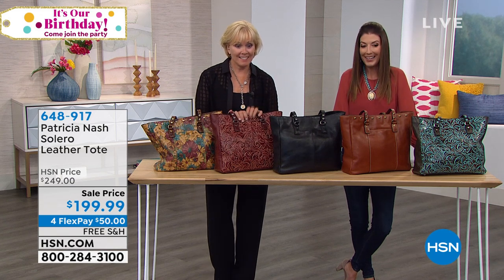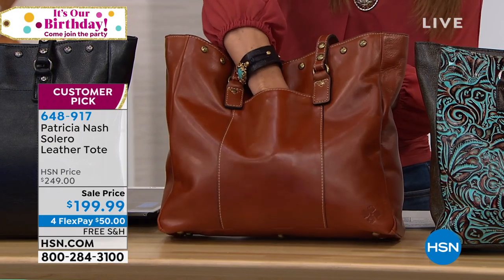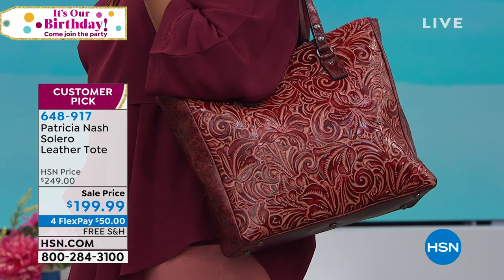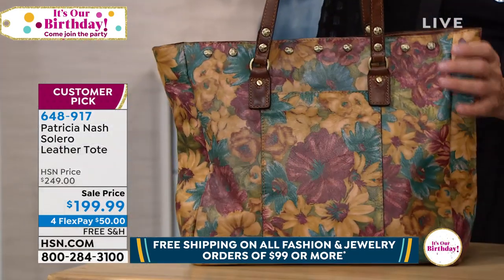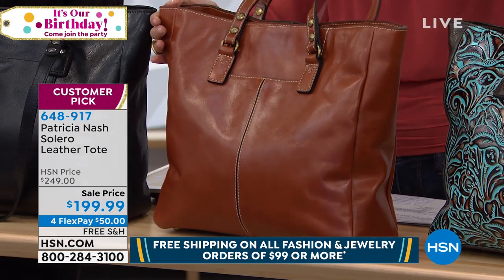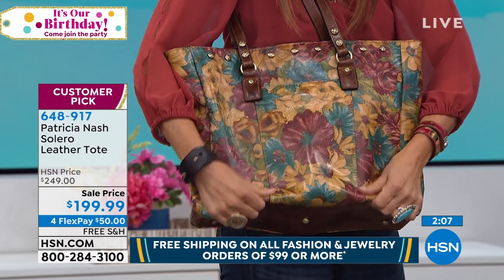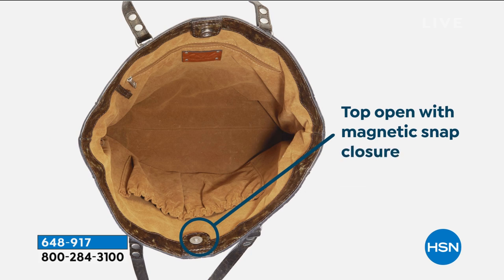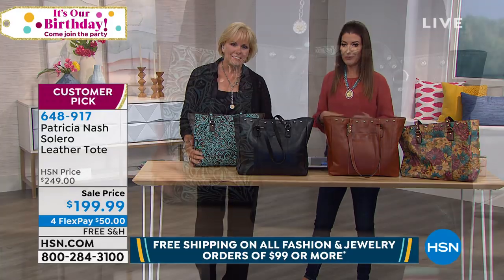Patricia Nash Solero Leather Tote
High fashion meets functional. This designerdetailed tote will carry you  and all your essentials  through the season with style.